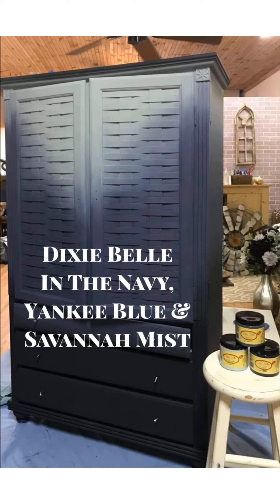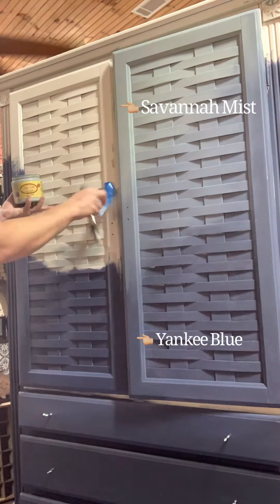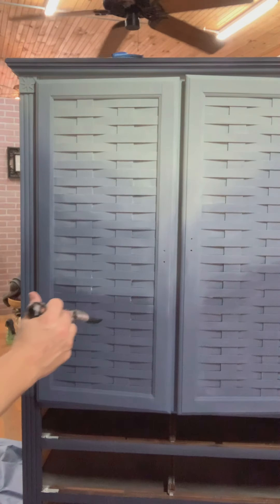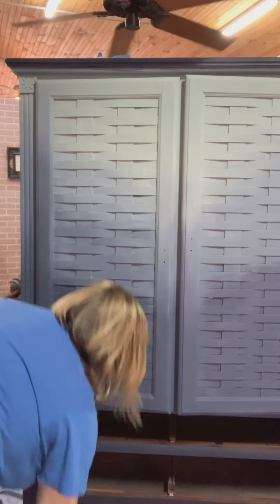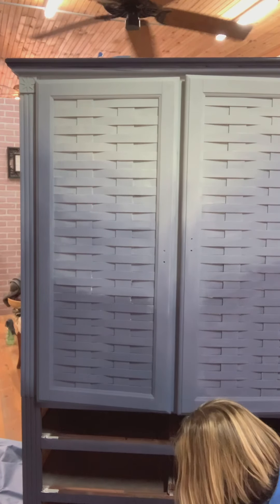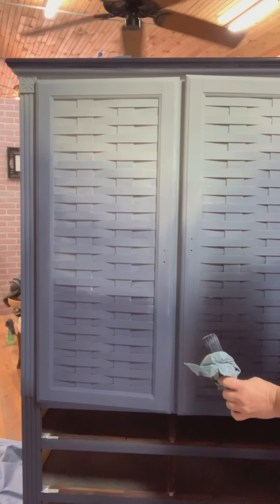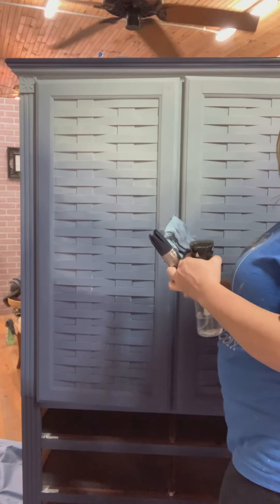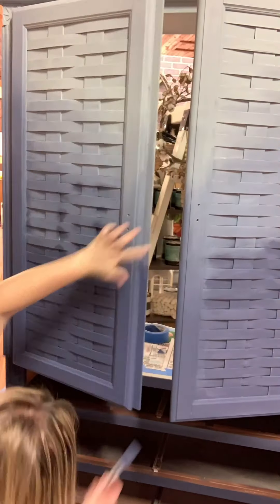TV Cabinet Makeover Part 2: Blending Dixie Belle Paint Blues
This piece was painted in Dixie Belle Paint Company in In The Navy, Savanna Mist and Yankee Blue with an interior of a mix of Florida Orange and Honky Ronk Red.